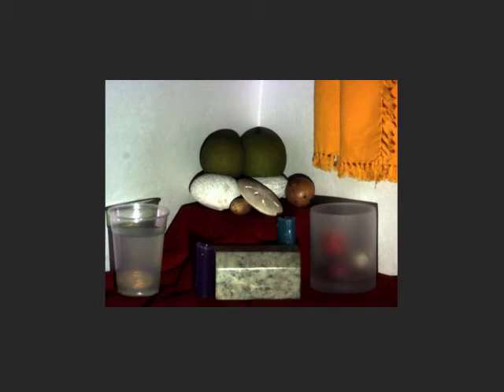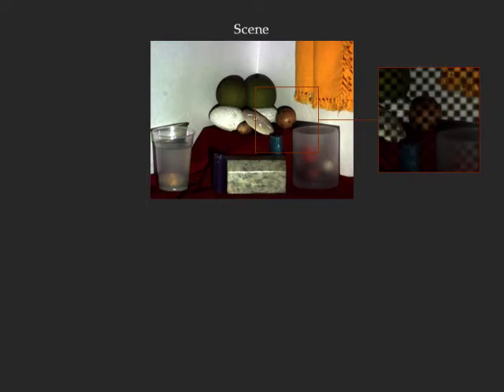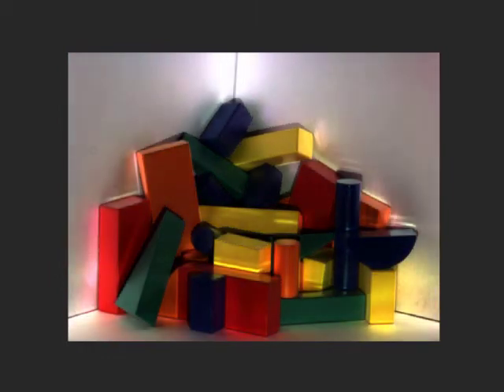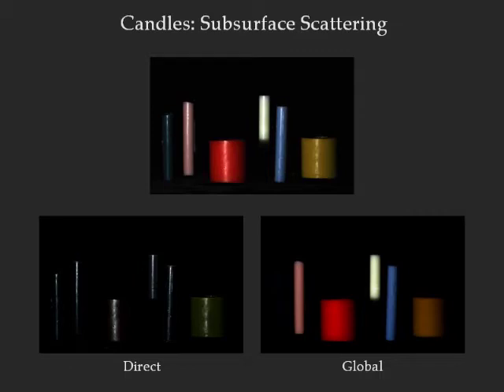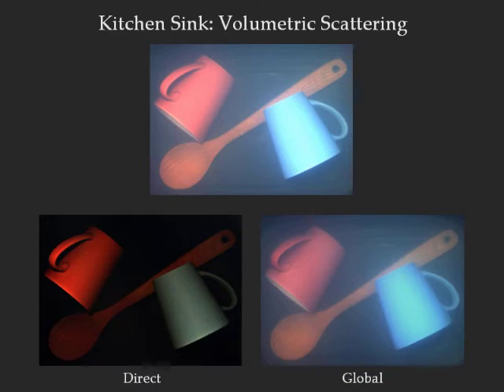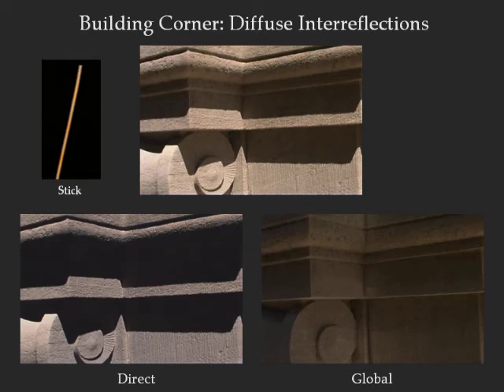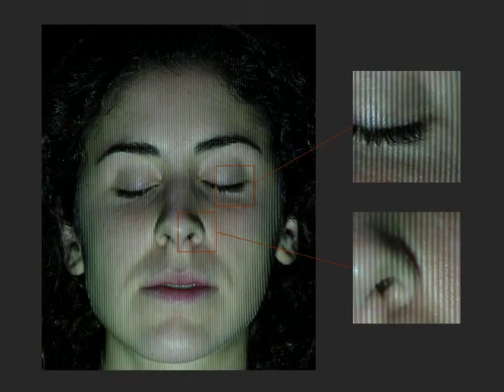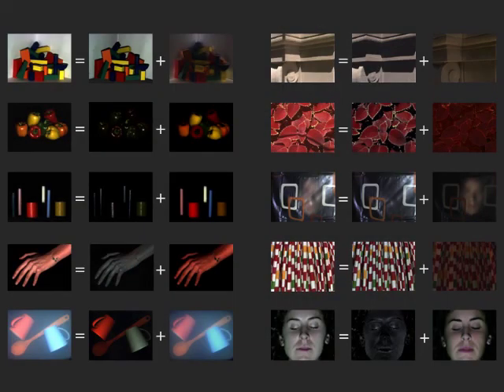Fast Separation of Direct and Global Images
The goal of this project is to develop efficient methods for separating the direct and global (or indirect) components of a scene lit by a single light source and viewed by a camera.  We show that the direct and global components at all scene points can be efficiently measured by using high frequency illumination patterns.